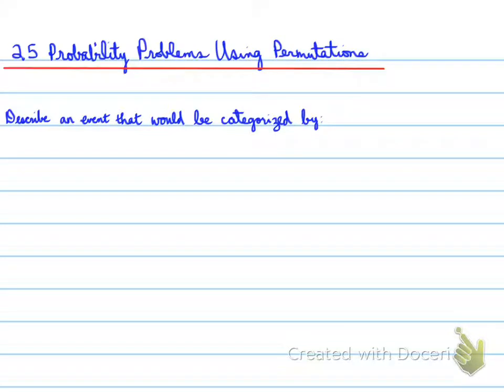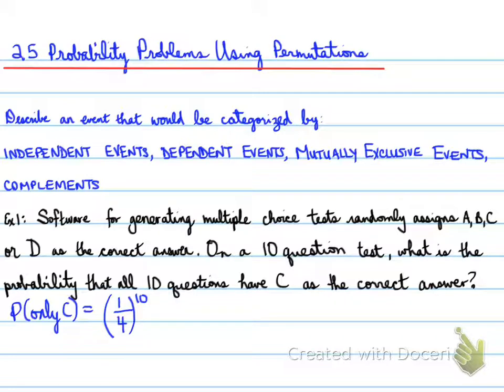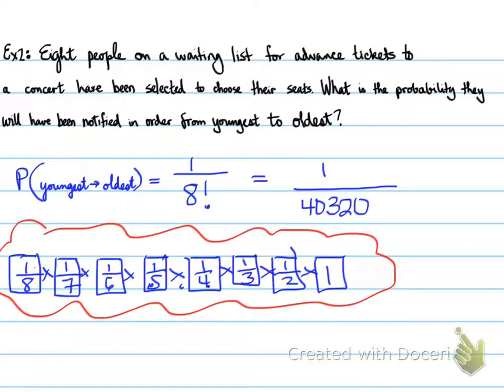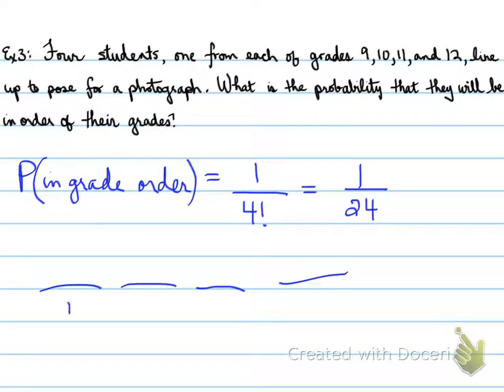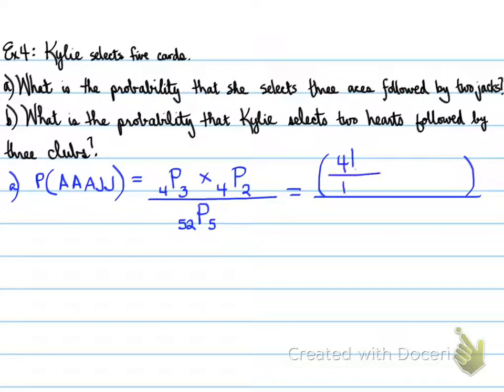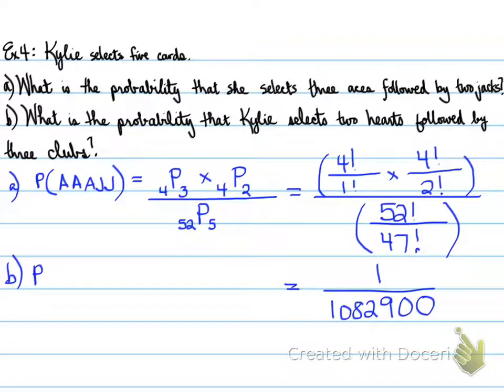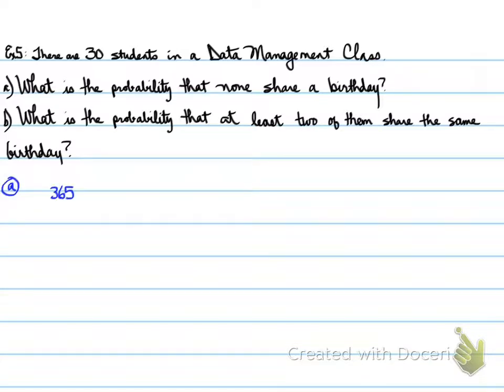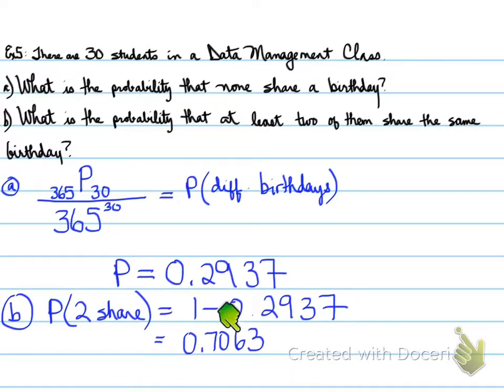MDM4U - 2.5 Probability Problems Using Permutations